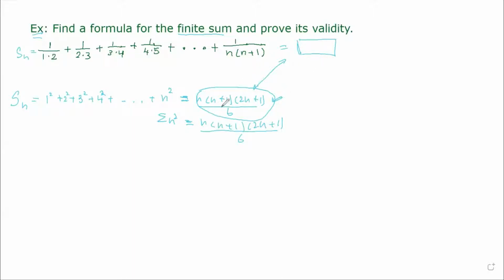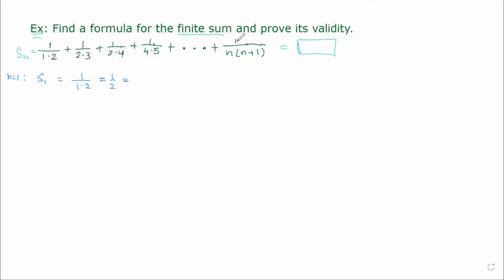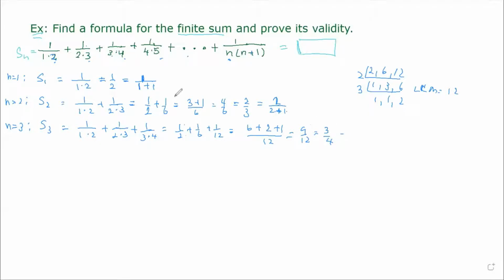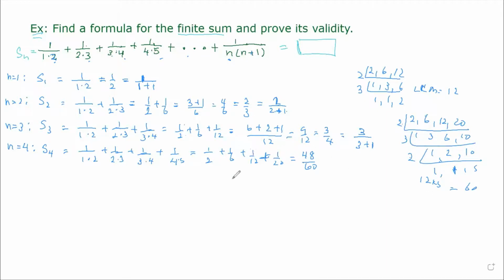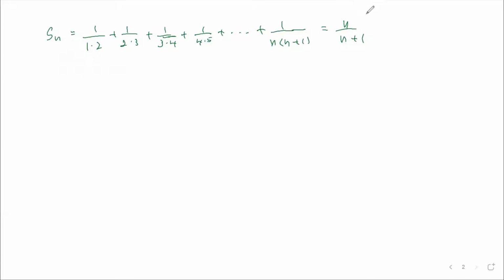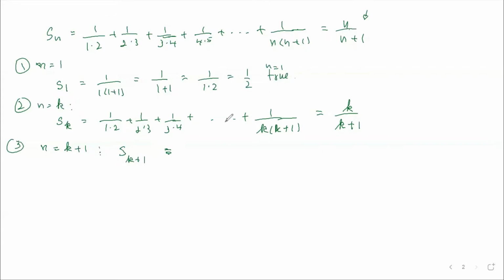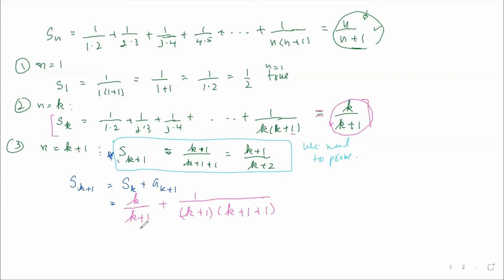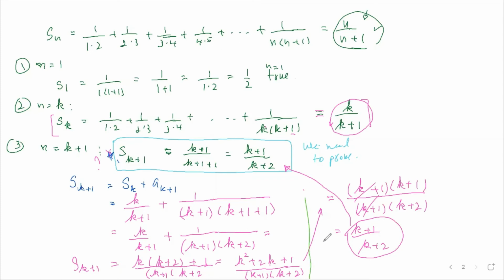Mathematical Induction Finding a Formula for a Finite Sum (3)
In this section, you will study how to find a formula for the finite sum and prove its validity using mathematical induction.